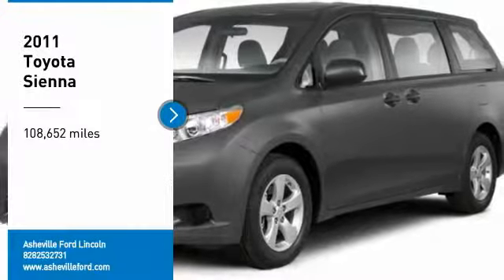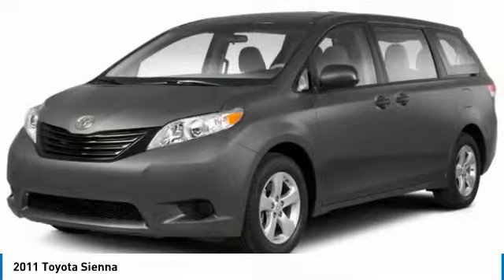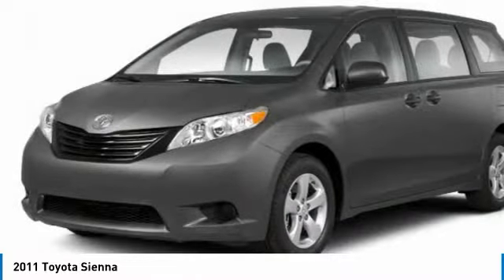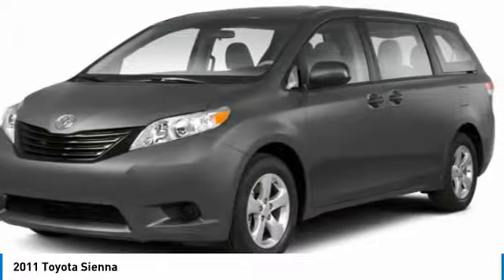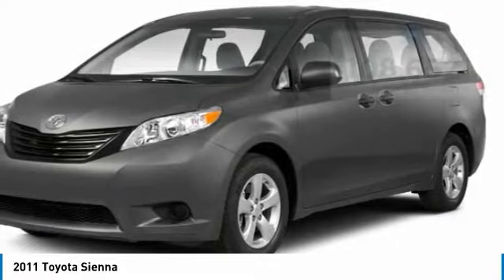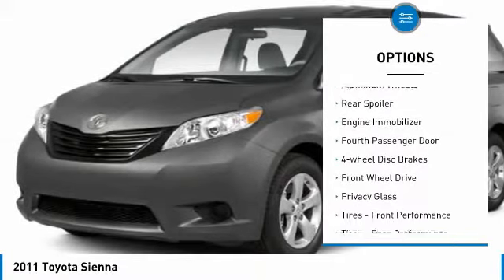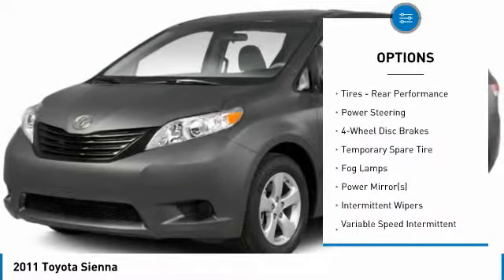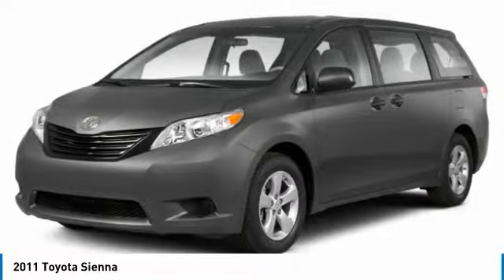2011 Toyota Sienna AshevilleFord 2190630B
2011 TOYOTA SIENNA Asheville, NC
Stock# 2190630B

Recent Arrival!

2011 Toyota Sienna SE 3.5L V6 SMPI DOHC

Clean CARFAX.

Awards:
* JD Power Dependability Study * 2011 IIHS Top Safety Pick * 2011 KBB.com 10 Best Used Family Cars Under $15,000 * 2011 KBB.com Brand Image Awards